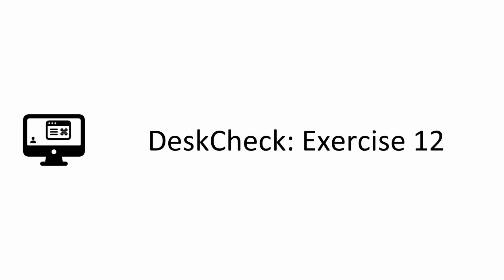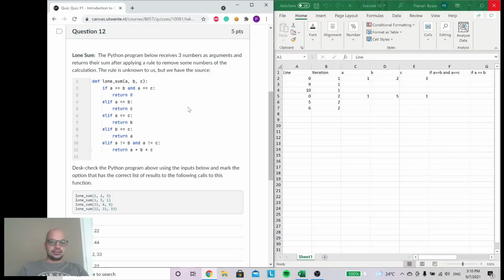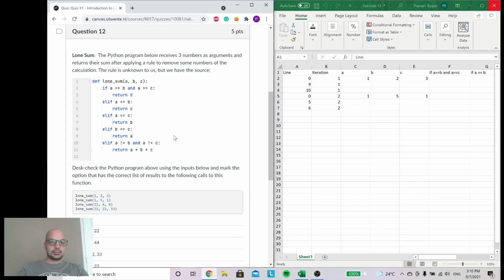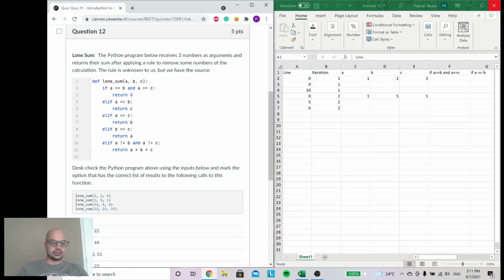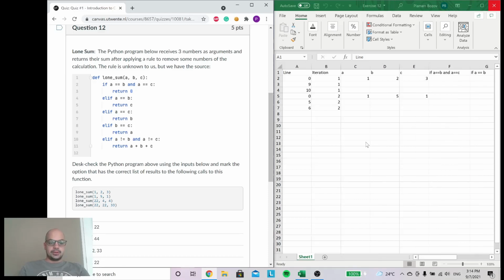[DeskCheck] Exercise 12